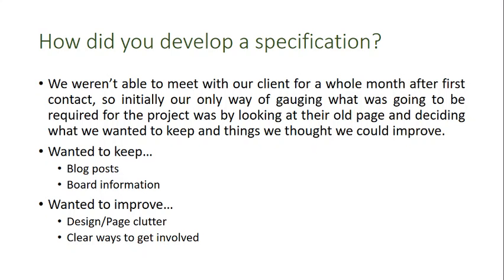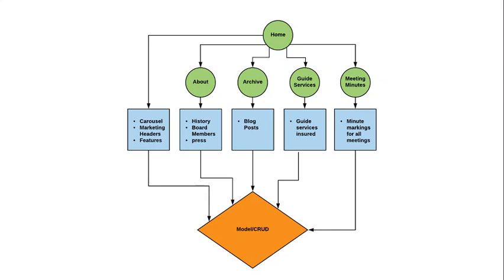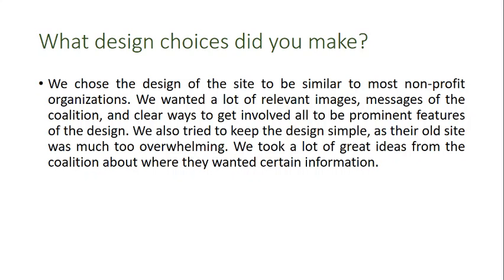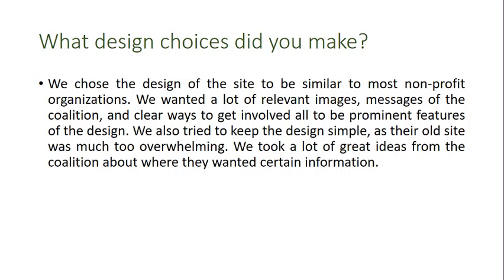Final Presentation | Software Engineering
Final presentation for our WCCC website, Blake Stevens and Matthew Cirkovic.